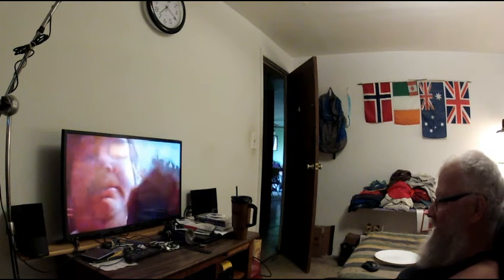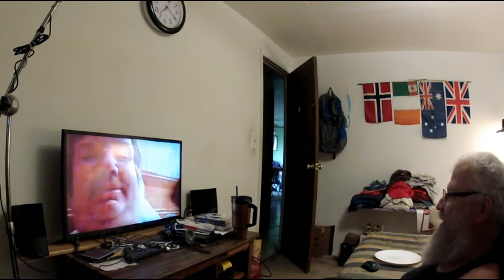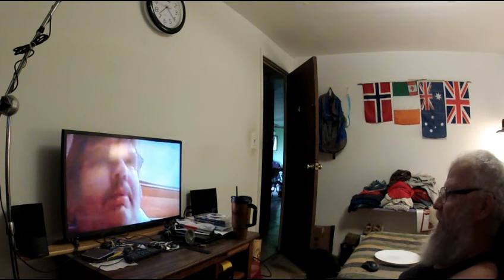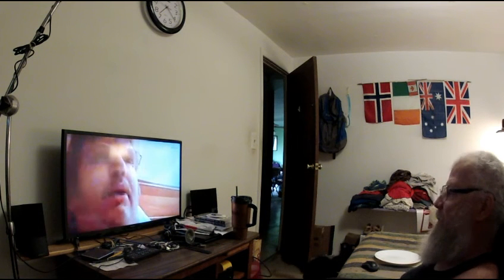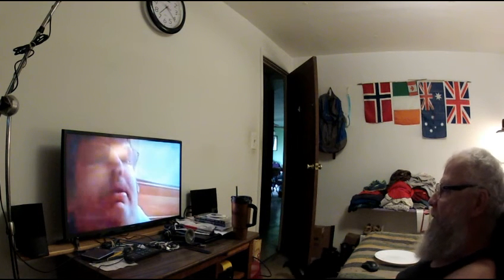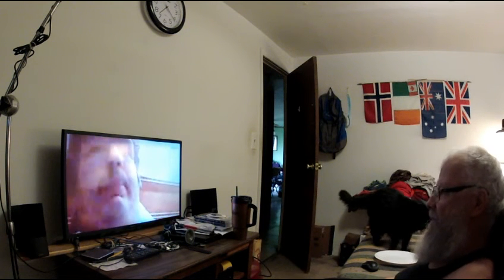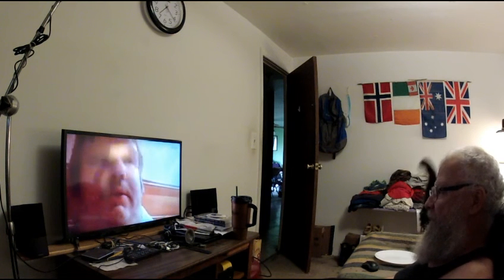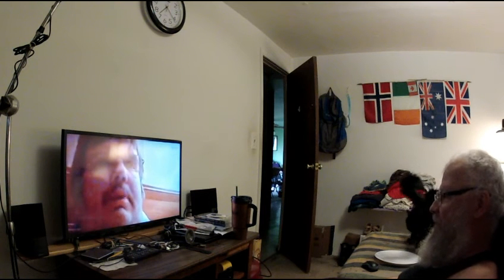TDD report for June 04, 2016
MuzzleMike's channel